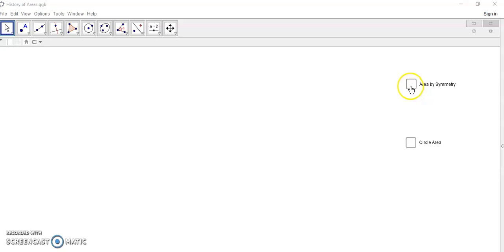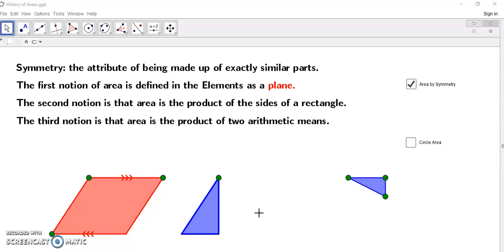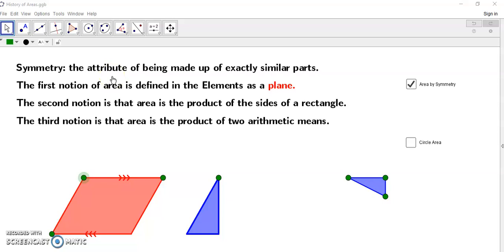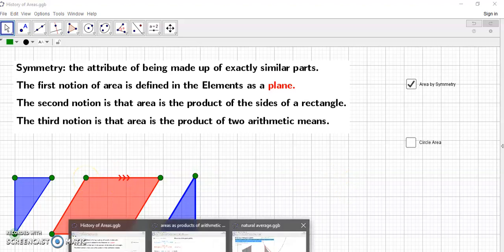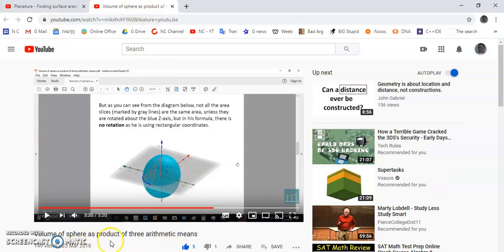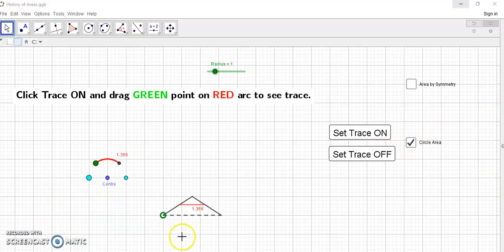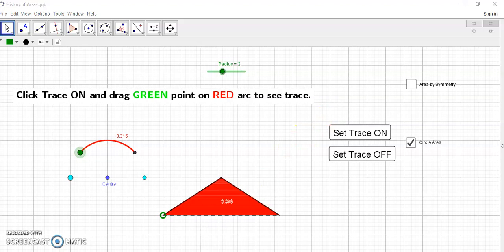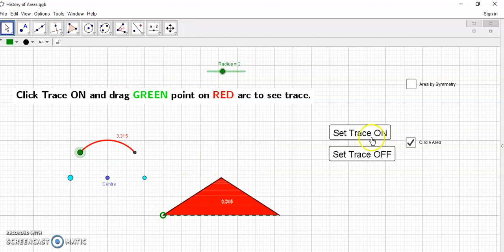History of the concept of Area - an easy way to calculate pi without calculus.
Area is defined generally as the product of two arithmetic means.

For centuries academics have not understood many basic concepts. In this video I discuss the concept of area and how it all started.

NEWS:

About 2 months ago I discovered a geometric theorem that is historic and proves calculus can be done without any limit theory. In fact it proves that limit theory is flawed and a cover up by those who claimed to add rigour to calculus. The theorem explained in this article:

Not only does this theorem allow you to well define the derivative but also the integral and the connection between the two is seamless!

Read how you can FIX the broken mainstream formulation of calculus in the following article:

Spread the news!